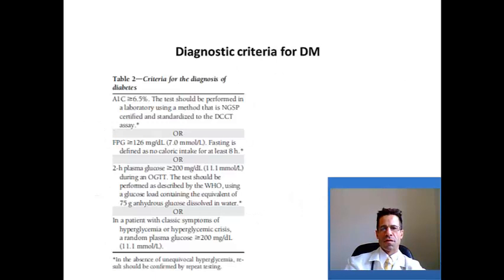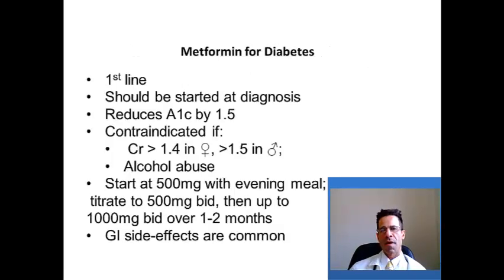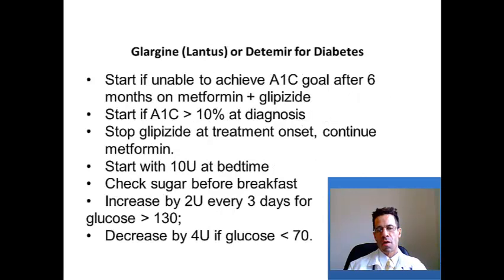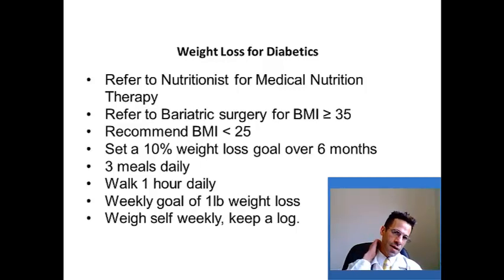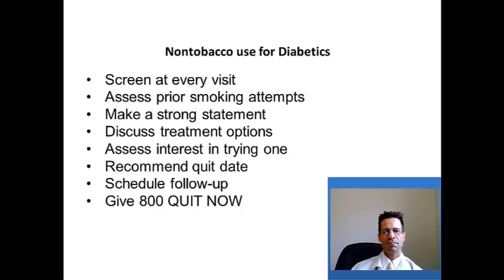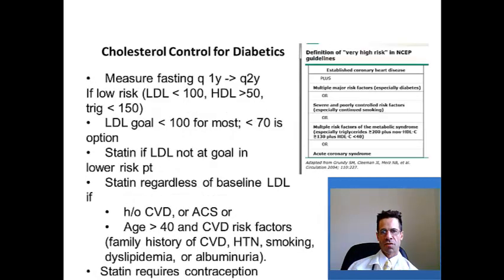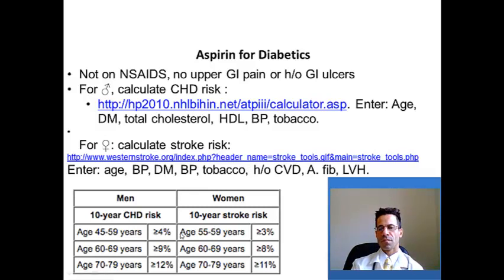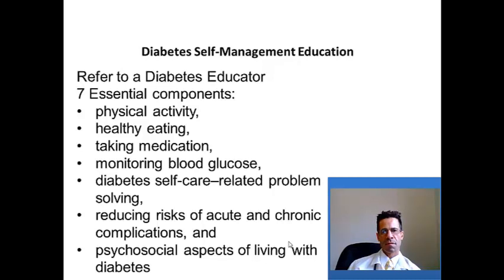Overview of Diabetes Care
Designed for healthcare trainees engaged in population management for patients with diabetes.